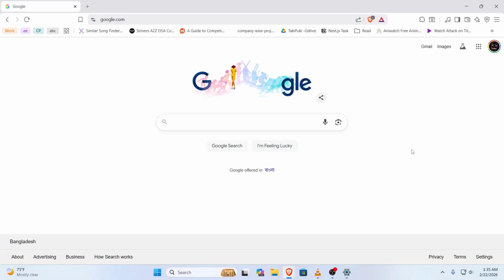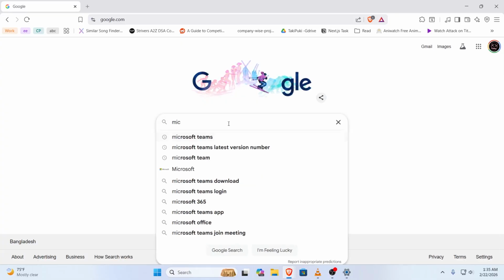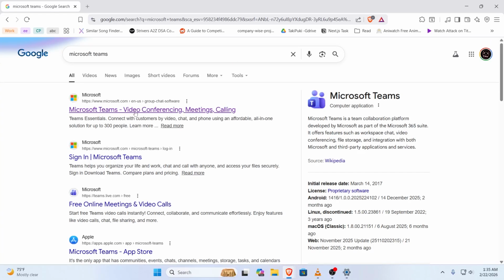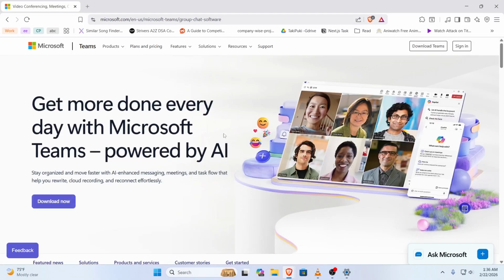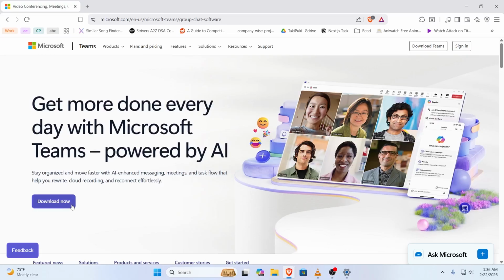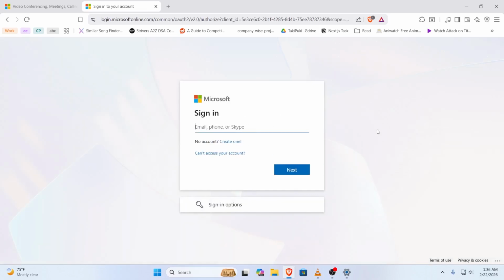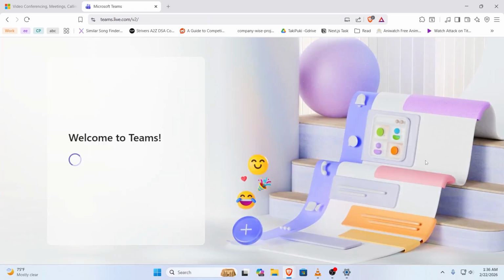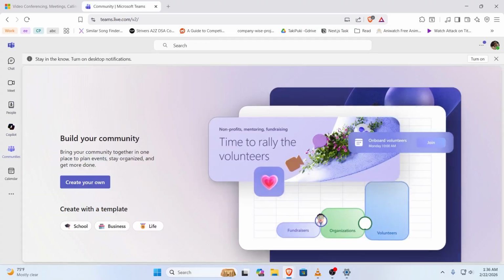How to Access Microsoft Teams Online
A quick tutorial on, how to access Microsoft Teams online.